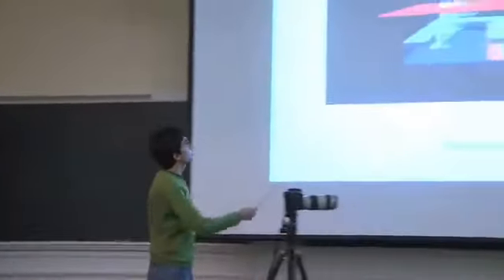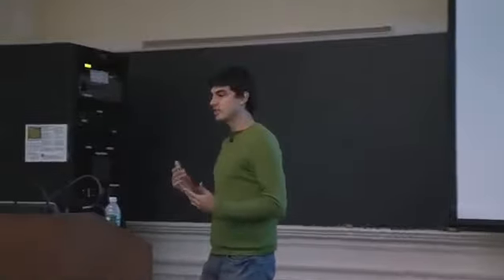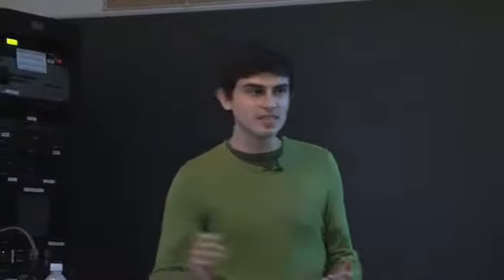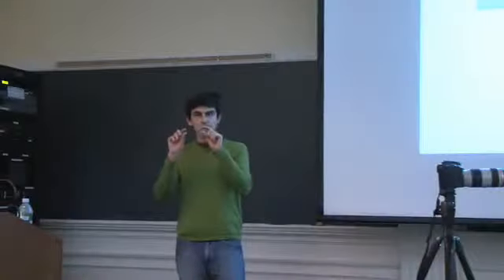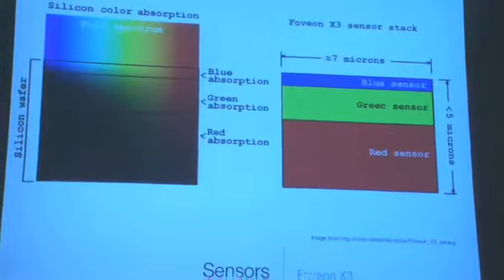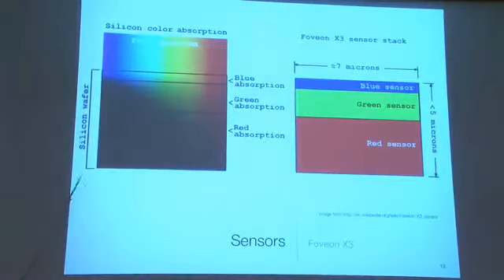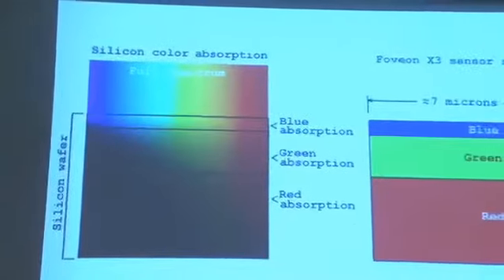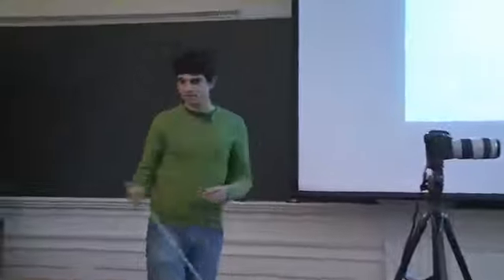Further Digital Cameras Part 2 Digital Photography ALISON